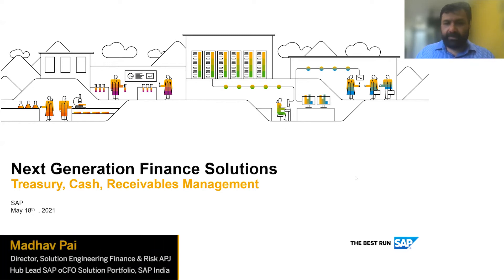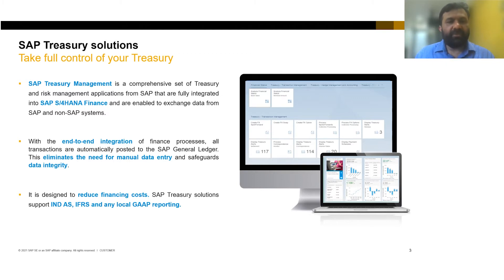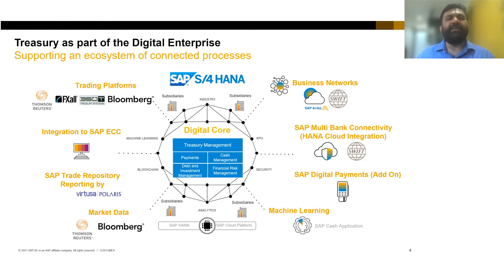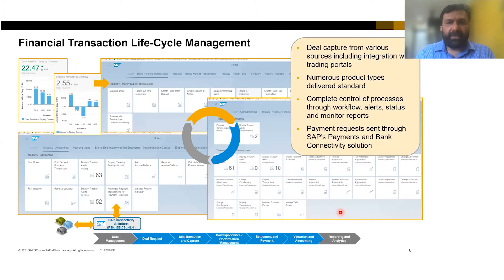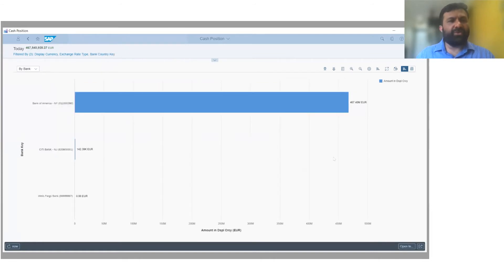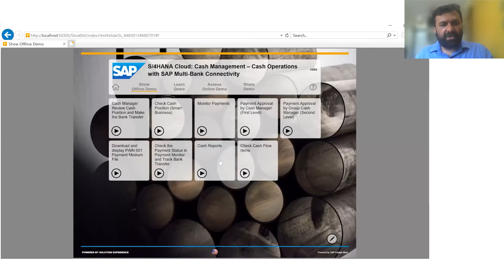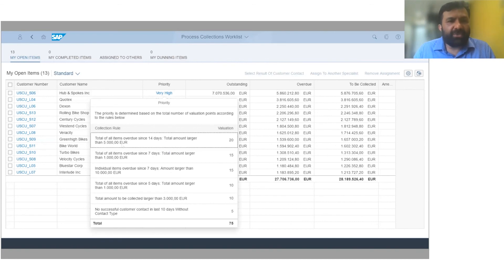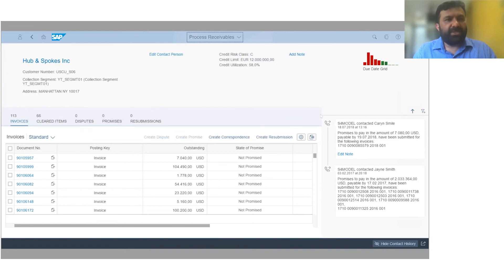Next Generation Finance Solutions – Treasury, Cash, Receivables Management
Session by Madhav Pai